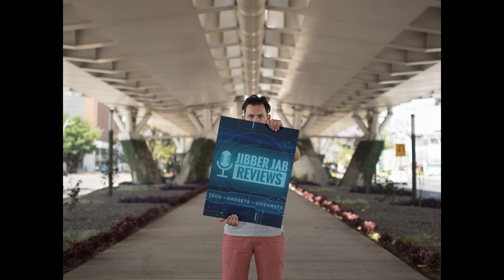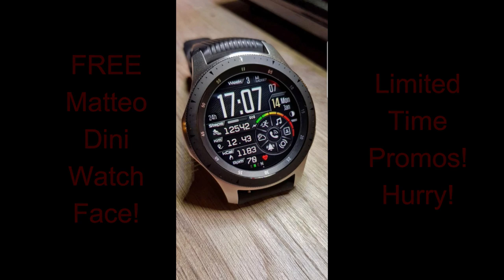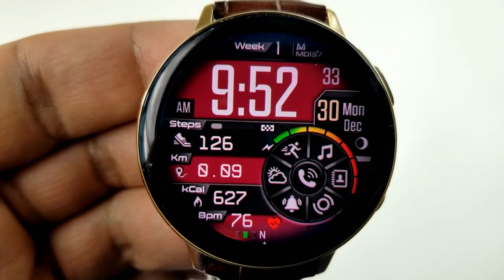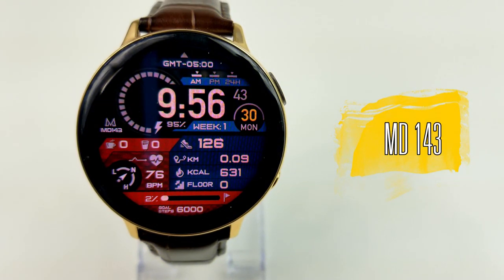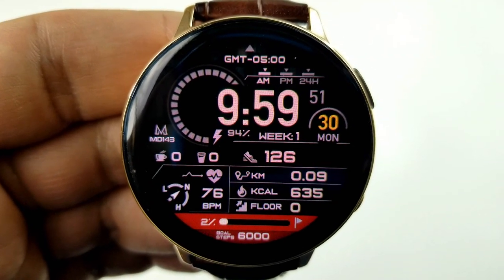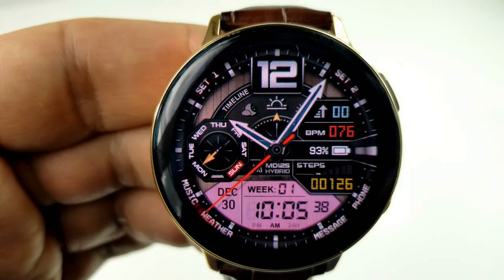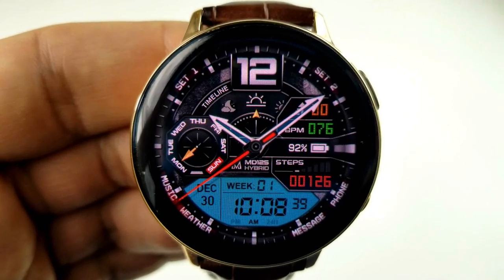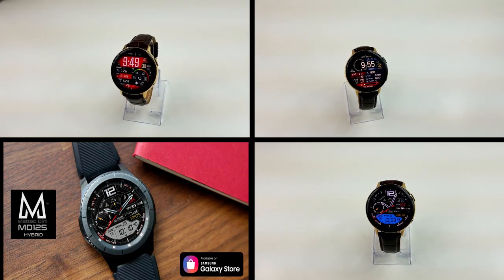*FREEBIE ALERT!* Samsung Galaxy Watch Active 2/Galaxy Watch Faces - Limited Time Promos!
Grab these 3 watch faces in the Galaxy app store for free but only for a few days!  Hurry!

Samsung Watchfaces
Smartwatch